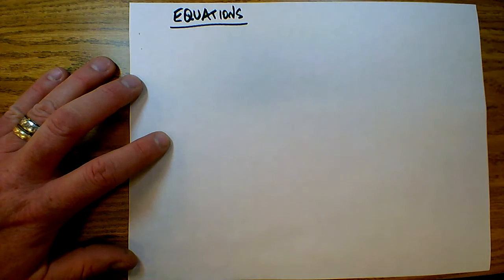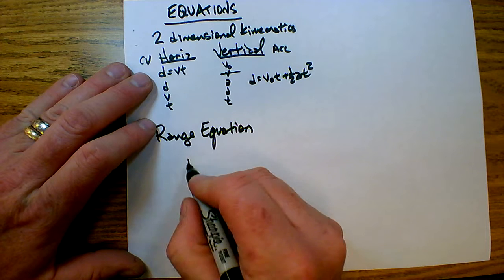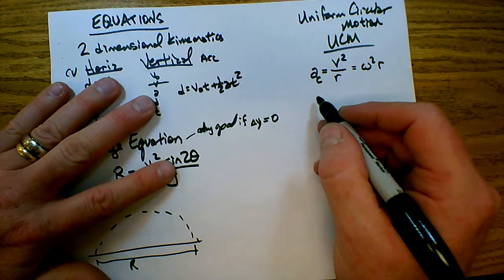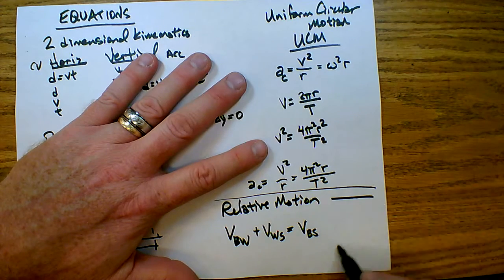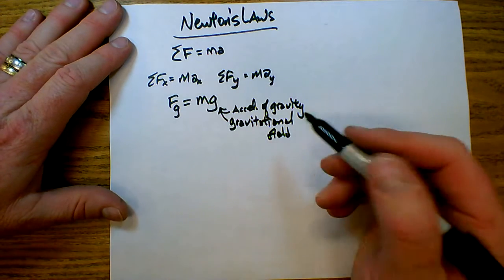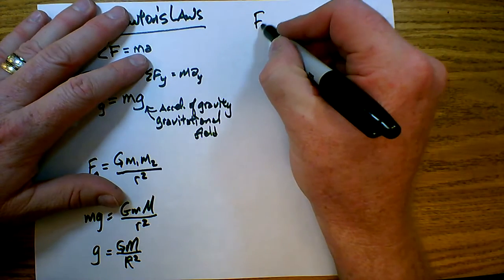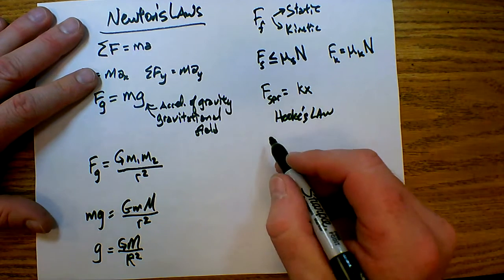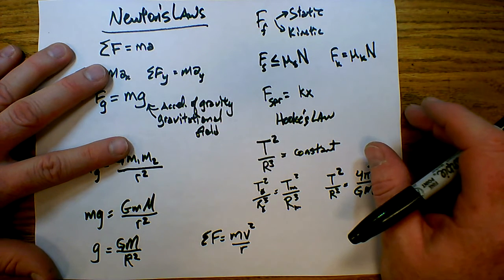Equations part2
Overview of equations for AP Physics C: Mechanics.  Forces and Newton's Laws, Kepler's Laws, friction, spring force, etc.